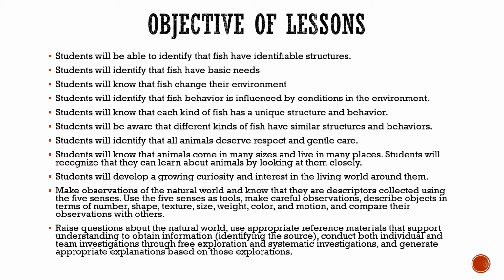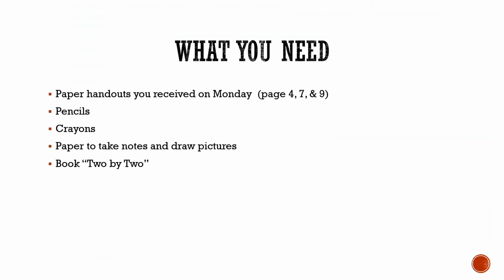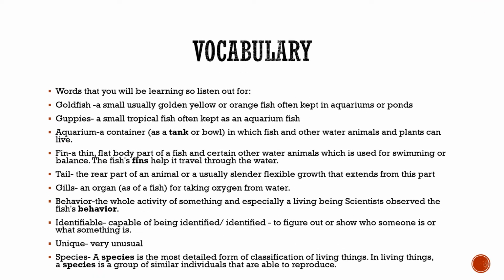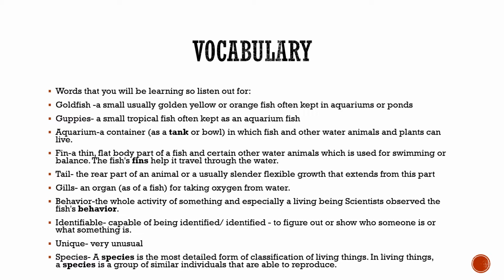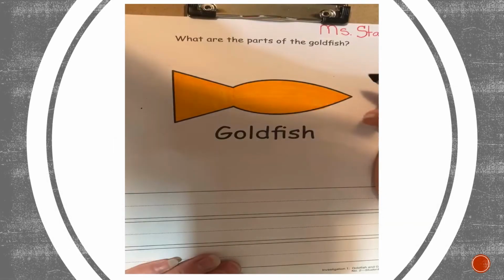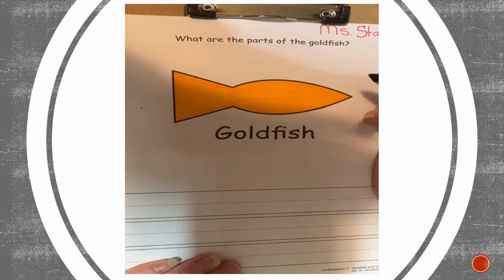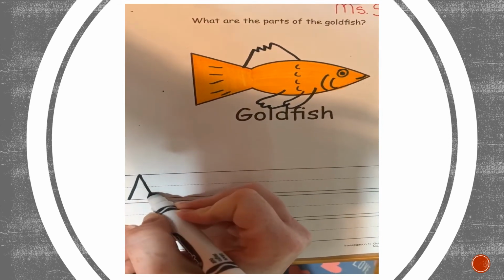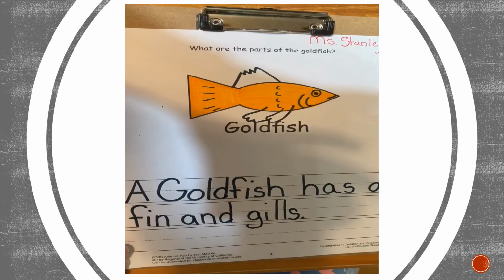K-5 Math Video #51, Lesson 2